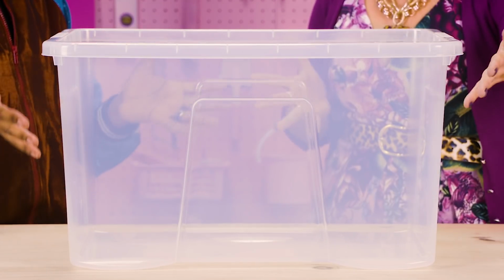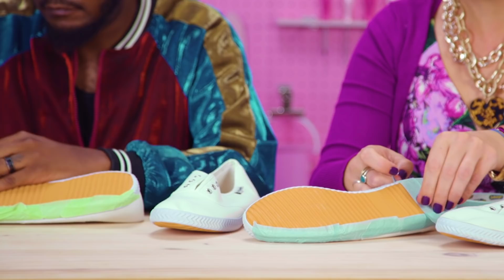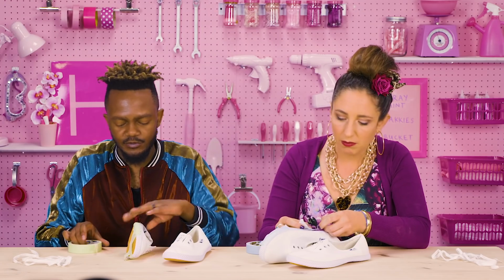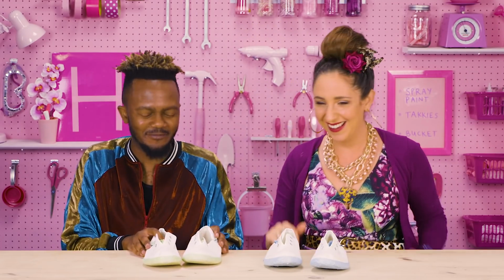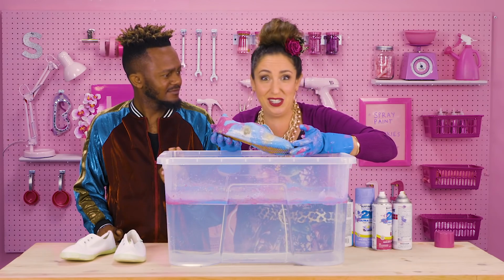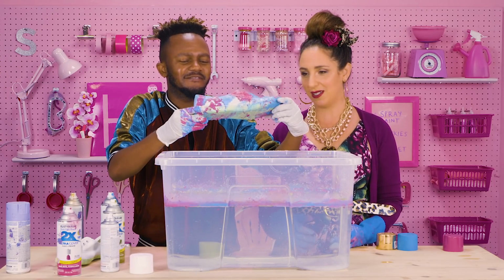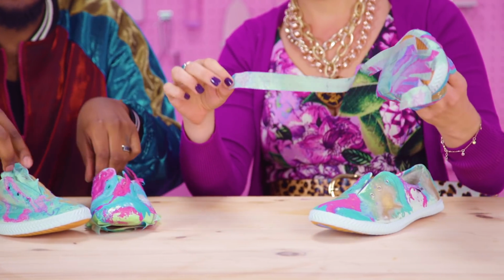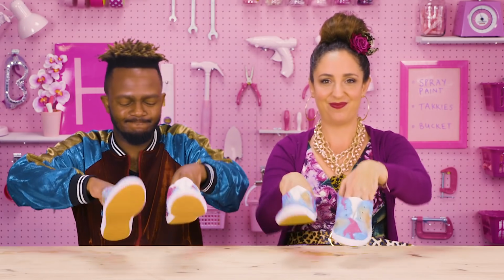HYDRODIP with KWESTA!!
H is for Hydrodip! Today we have a very special guest in the studio — the one and only Kwesta! Not only is he hella cool (like in helluva) he's also pretty good at hydrodipping and doing creative DIY projects. Watch the episodes for all our tips & tricks for how to hydrodip takkies! A special thanks to my best friends at Tomy Takkies for sponsoring this episode and giving us some stunning blank canvas takkies to jazz up and dip!

Share this episode with your friends and tag me in your Hydrodip creations.

DIY? Because anybody can.

SuzelleDIY is produced by Sketchbook Studios.